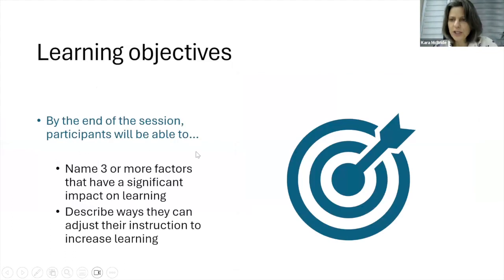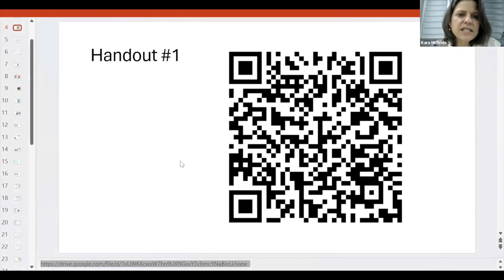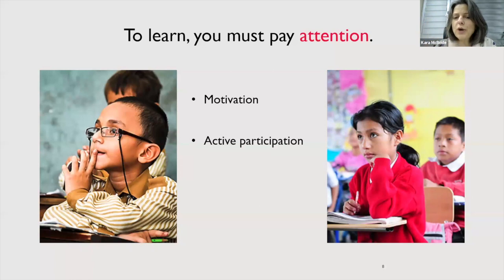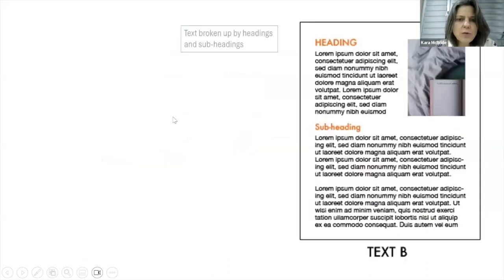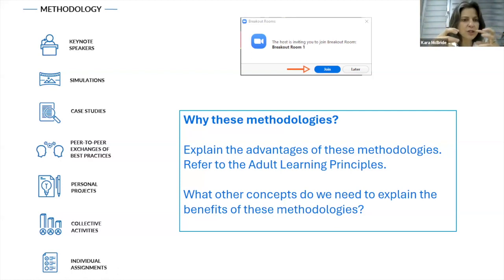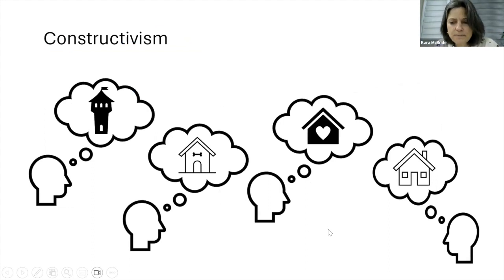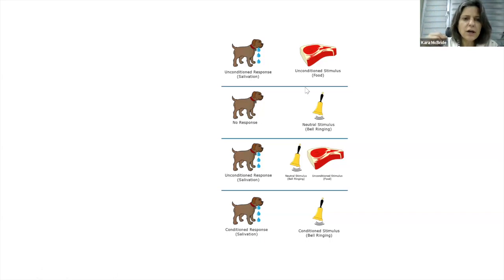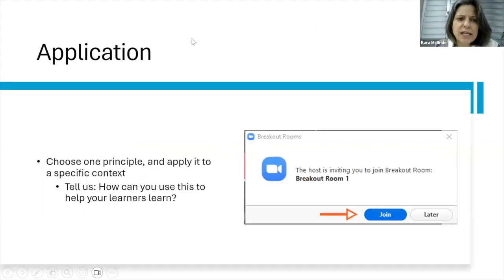The Science of Learning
Workshop done for Sanremo Institute on April 25, 2024